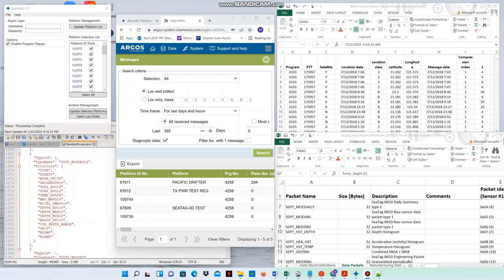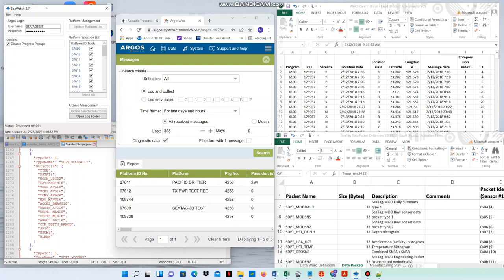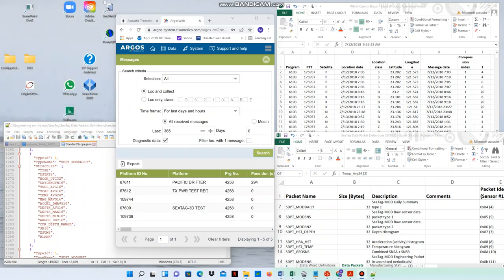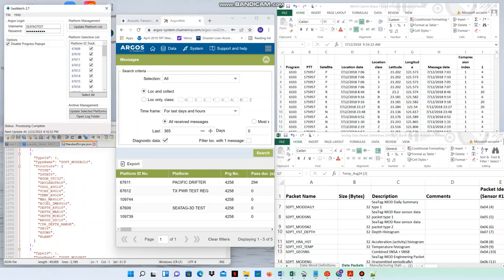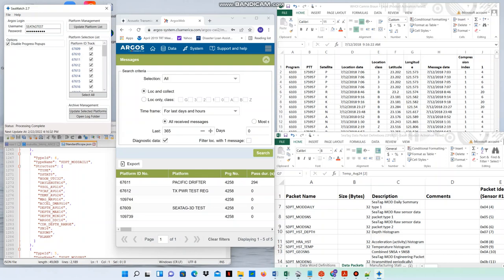SeaTag Data Packet Decoding in Excel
Argos satellite reported SeaTag data is normally acquired on-line with the SeaWatch utility, and then decoded with SeaConvert and SeaTrack.  However, Argos web services currently provides only the last 20 days worth of data.  Once installed, SeaWatch runs in the background and tries to connect to Argos web services once per hour to collect the most recent data.  But, if you are not running SeaWatch or the internet connection is lost for more than 20 days, then your older data will no longer be accessible.  This tutorial describes a work-around in which you obtain archived data via the Argos web site or a CLS customer service request.  You will obtain a .csv file.   This video explains how you can decode the .csv file using a spreadsheet program such as Excel.